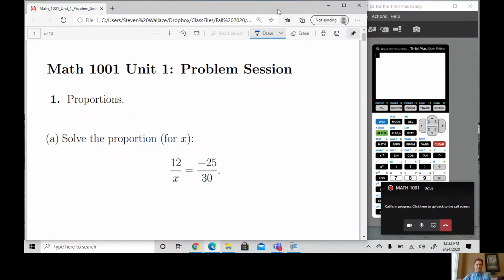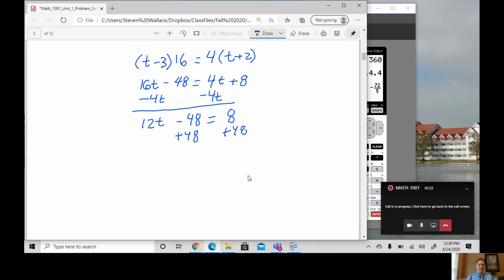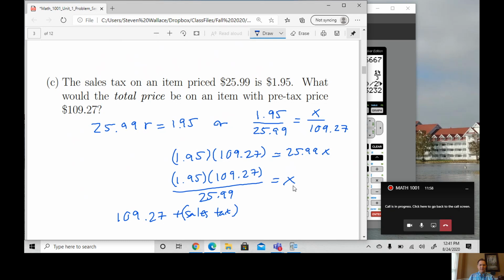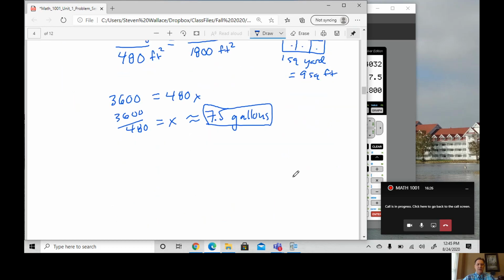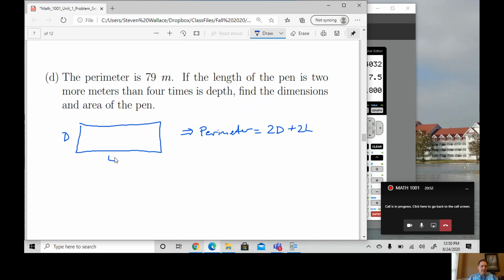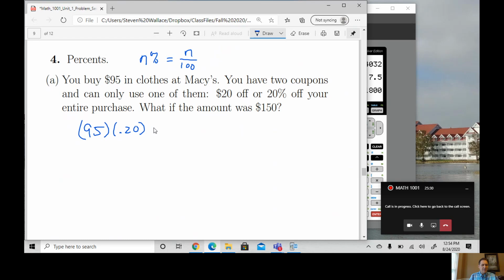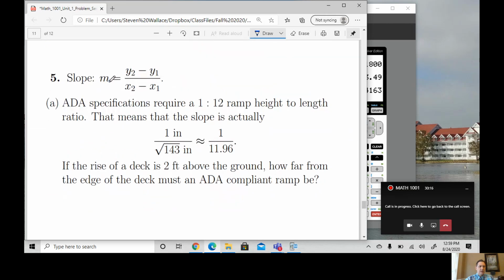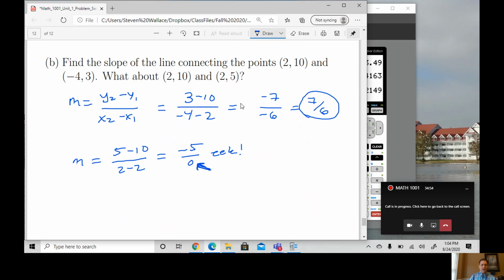MATH 1001 Unit 1 Problem Session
This video is for the Middle Georgia State University Math 1001 Quantitative Reasoning course.  We will work out some examples from Unit 1.